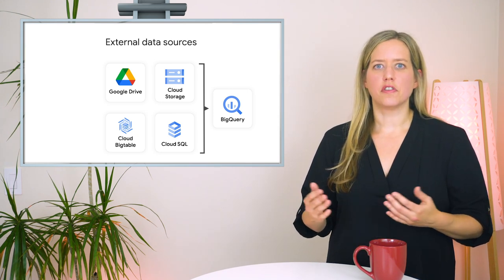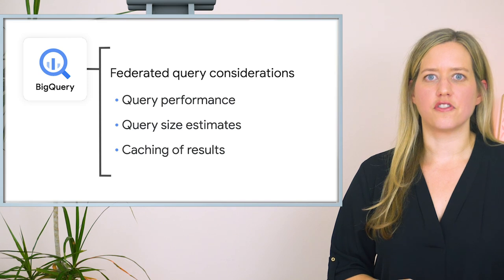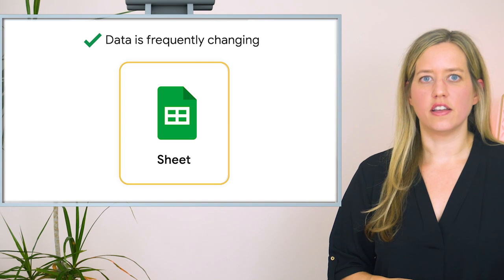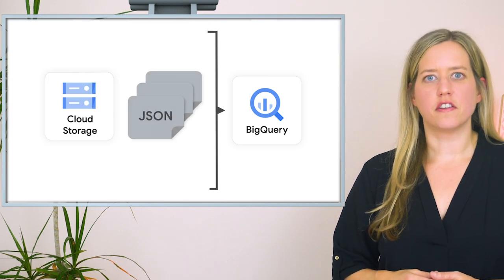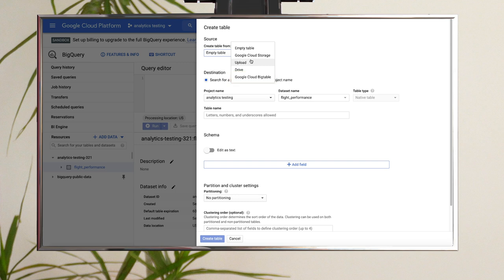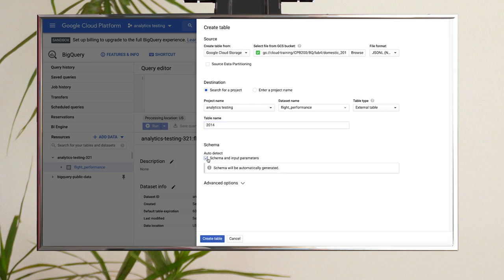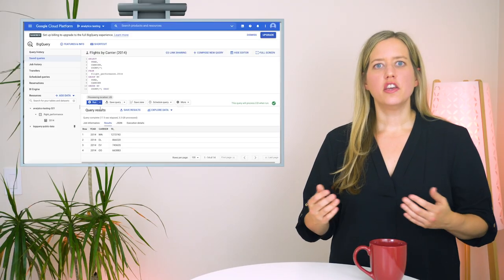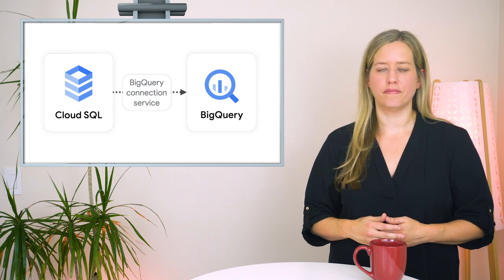Querying external data with BigQuery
Querying data residing in BigQuery is easy, but what about querying data from outside BigQuery? In this episode of BigQuery Spotlight, we show you how to set up an external data source in BigQuery, allowing you to query data from Cloud Storage, Cloud SQL, Google Drive, and more. Watch to learn how you can utilize BigQuery with other datasets!

Timestamps:
0:00 - Intro
0:25 - Which external data sources are accessible
0:47 - Considerations with external data sources
1:32 - Use cases for external data sources
2:26 - How to set up an external data source
4:55 - More information and next steps

Product: BigQuery; fullname: Alicia Williams;